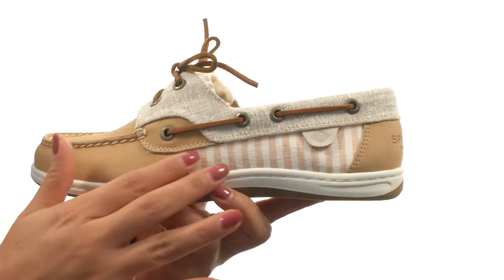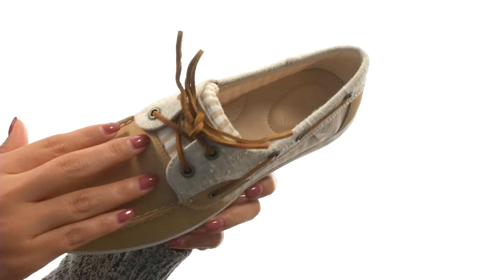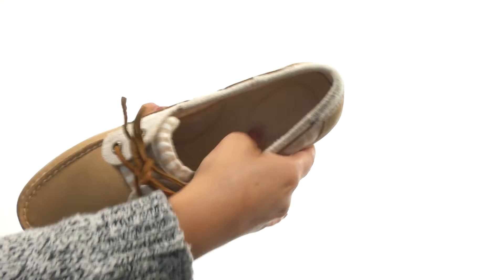Sperry Top-Sider Koifish AnimalSKU:8629781